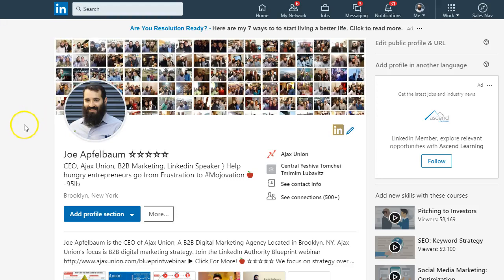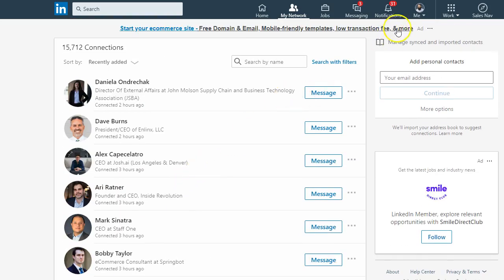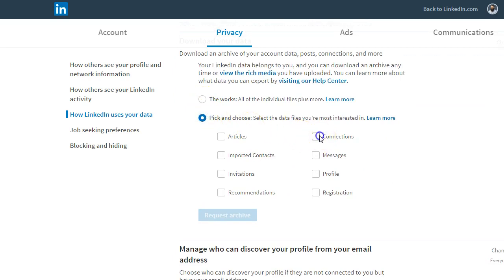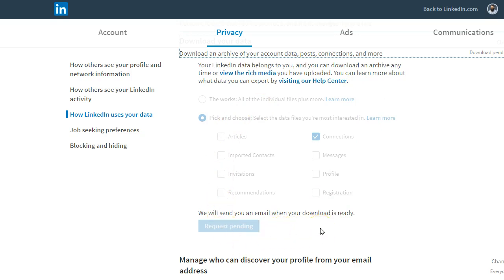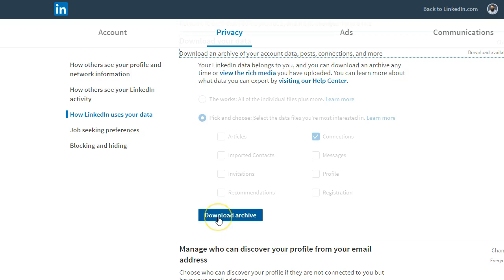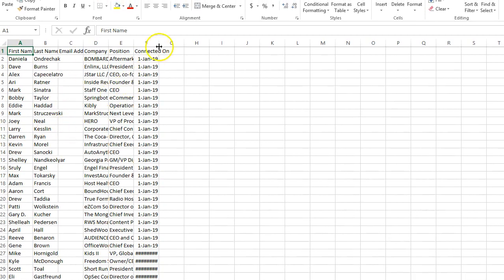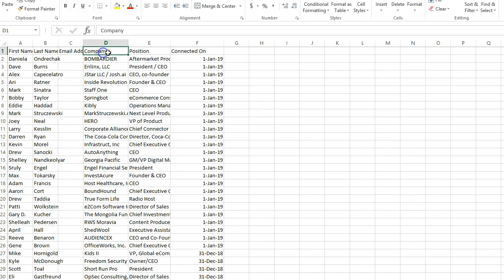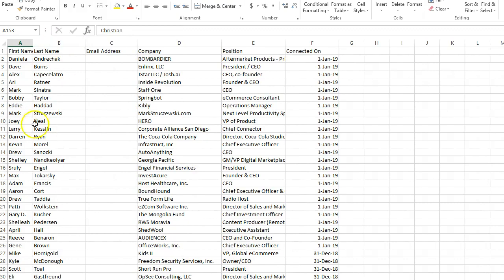How to Export Your LinkedIn Connections 2019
Want to know How to Export Your LinkedIn Connections in 2019?  Go to your settings, click on data export then select connections and wait till the archive is ready. BOOM. You are ready to go.